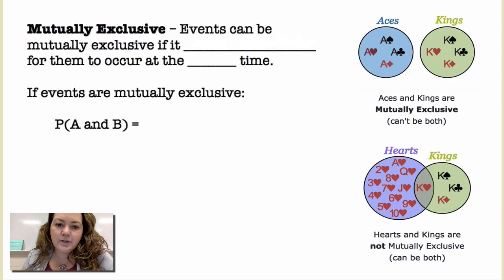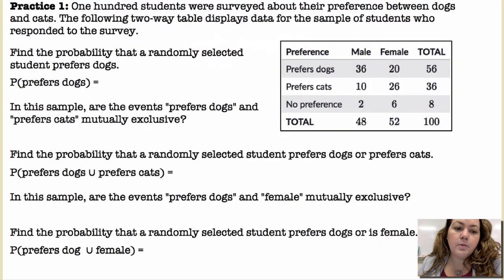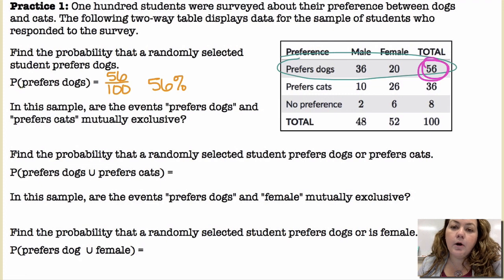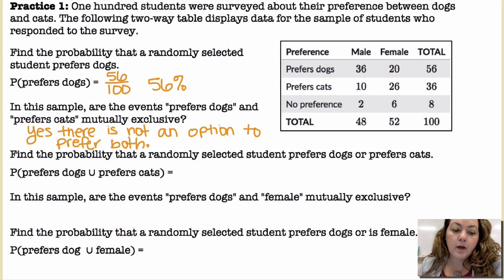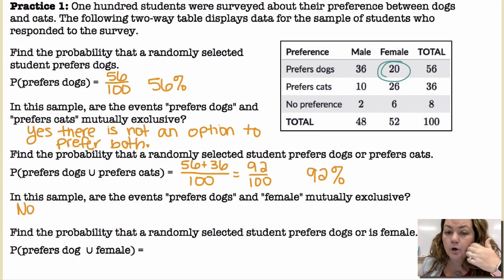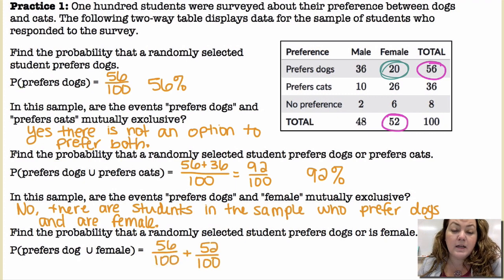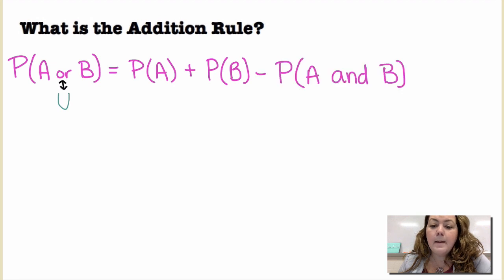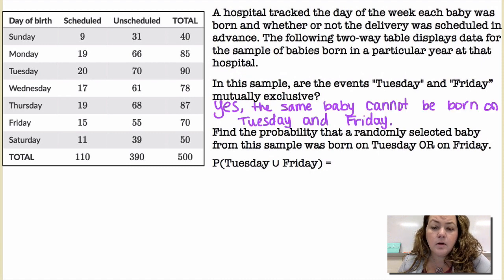5.1 Addition Rule